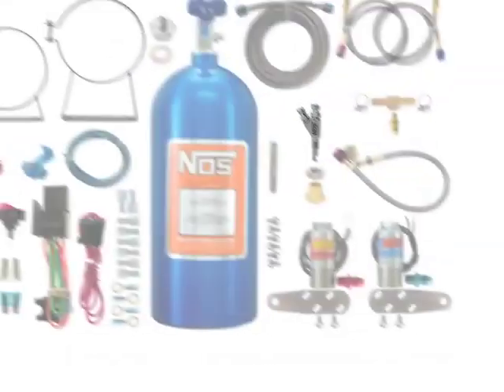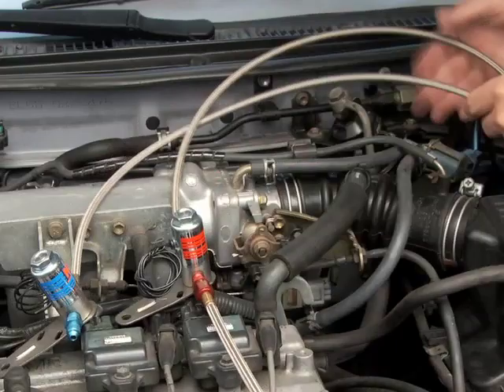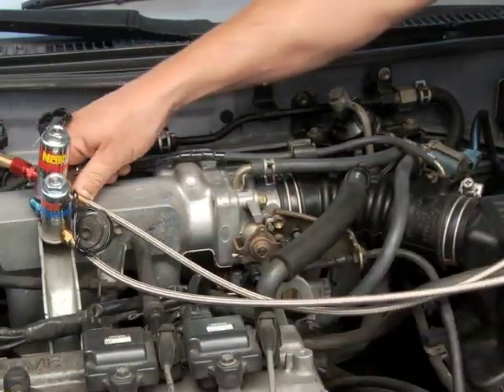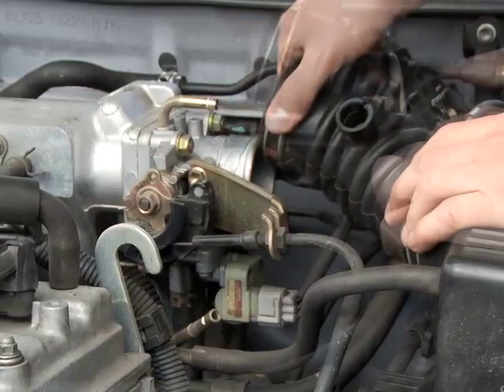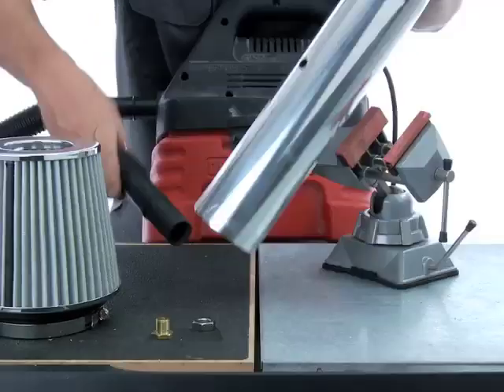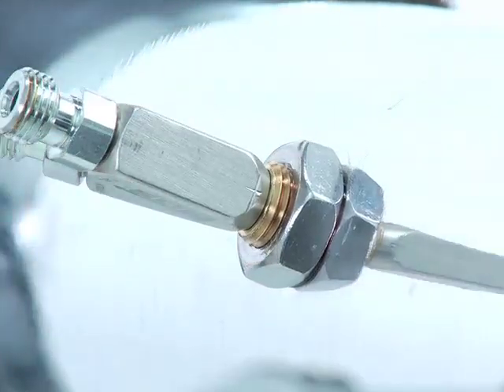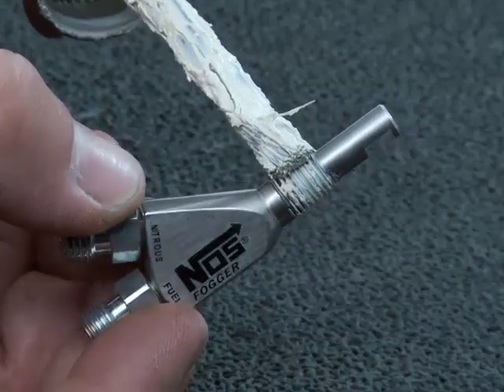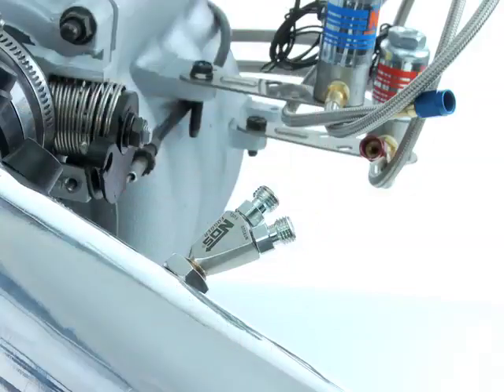How To Install A Wet NOS Nitrous Oxide System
NOS demonstrates how to install a wet NOS nitrous oxide system to your vehicle. This includes the necessary plumbing, solenoid connections, and the best placement for the nozzle position.